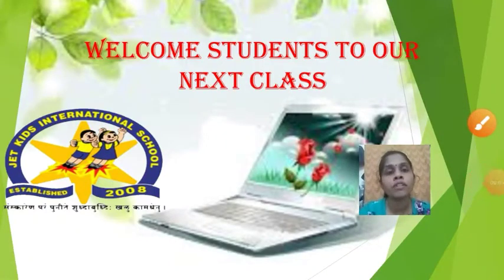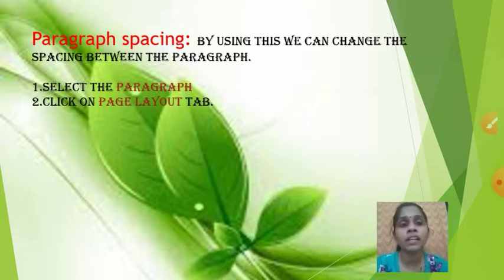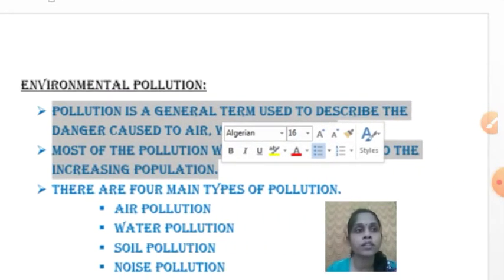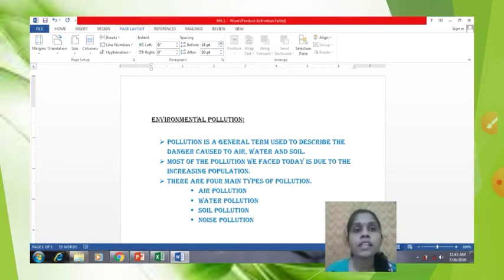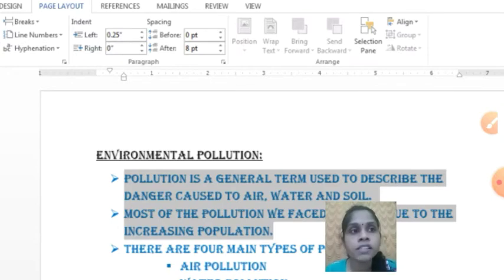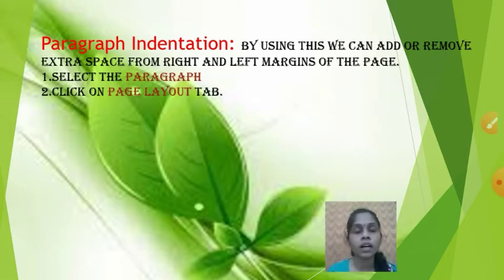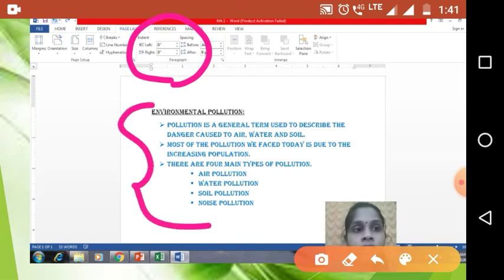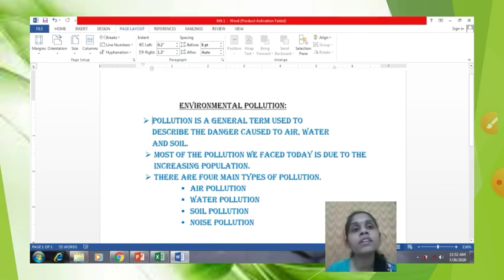31-07-2020 CBSE || CLASS 6 || COMPUTER || WORD 2013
PARAGRAPH  SPACING